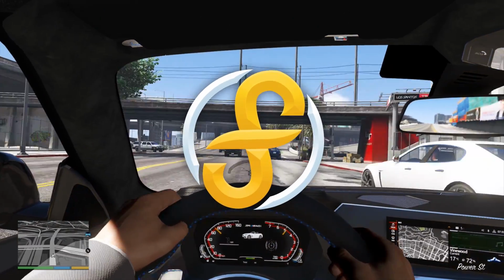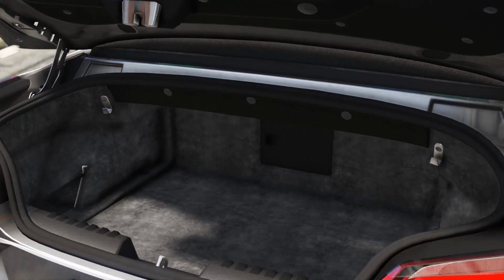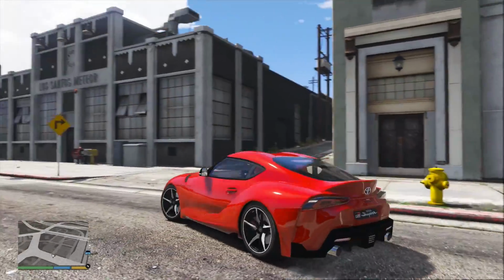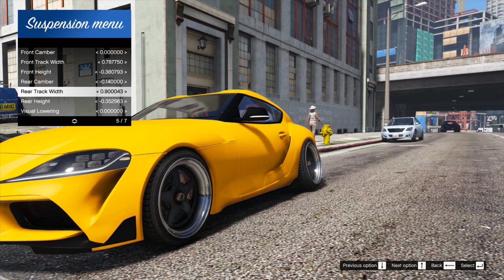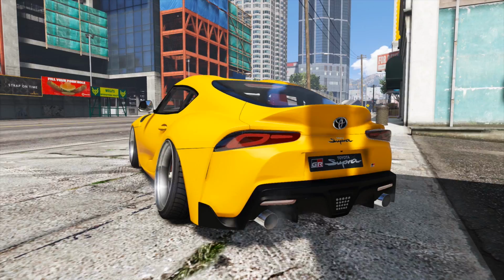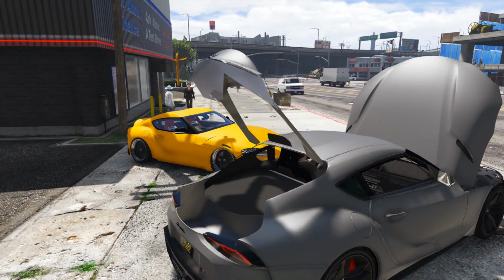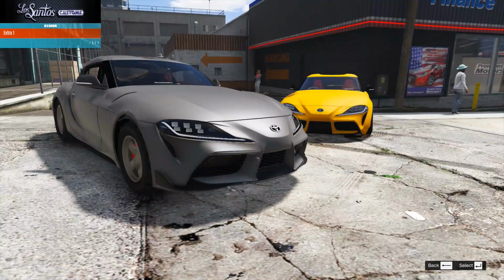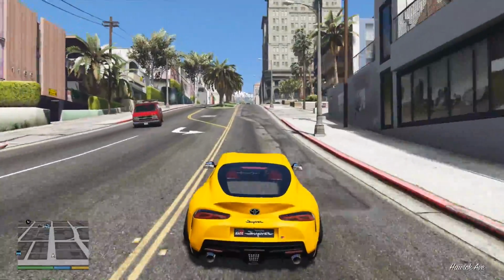Checking out the NEW SUPRA!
I'm obviously just joking. Watch the whole video before crying.